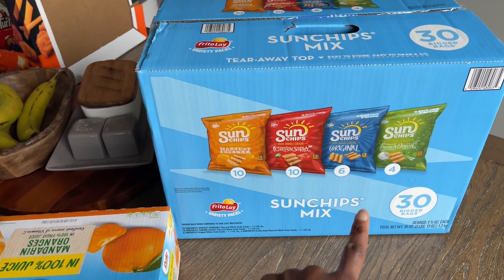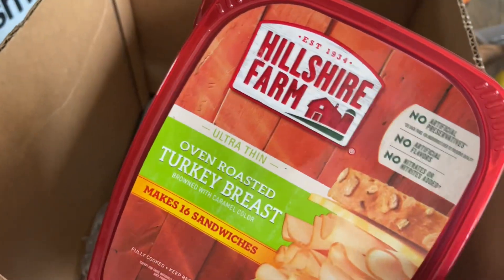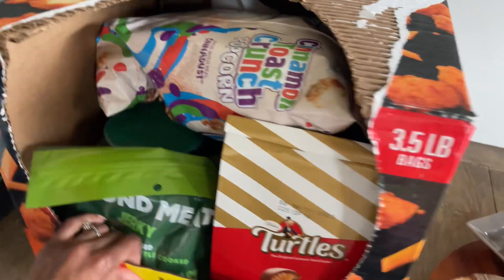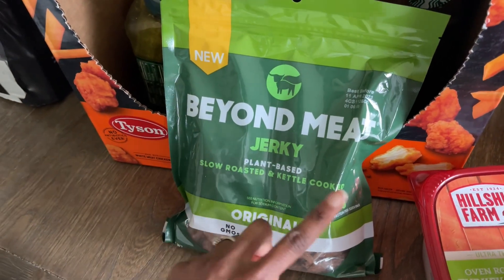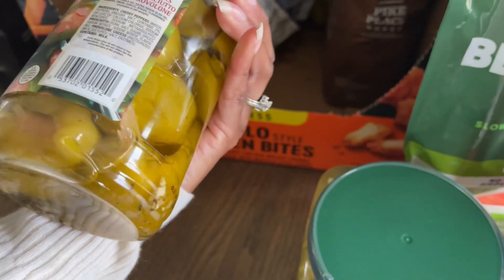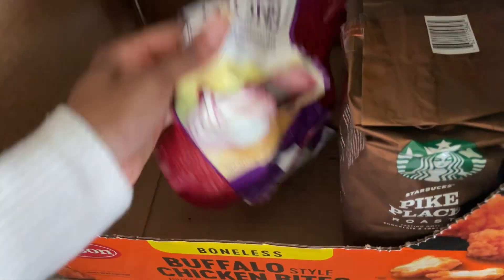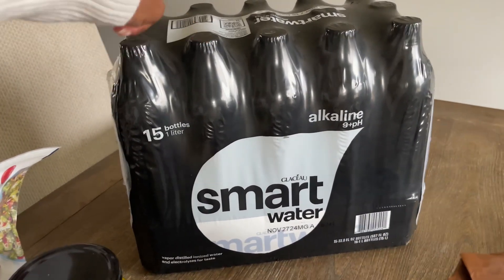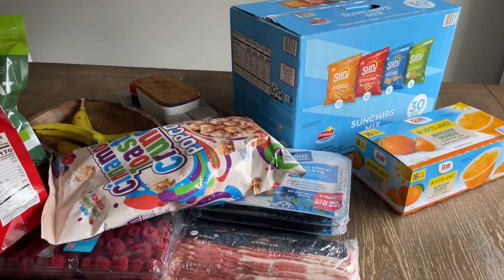FINALLY went to BJ’s Wholesale! Lunch Haul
BJ’s Wholesale Club opened a new location in Columbus, Ohio and we finally got to visit! We signed up for membership and just like that, we felt like we were back at home in New Jersey.

Check out what we got for my husband’s lunches and why I grabbed a very large bag of Beyond Meat jerky. Whoops!